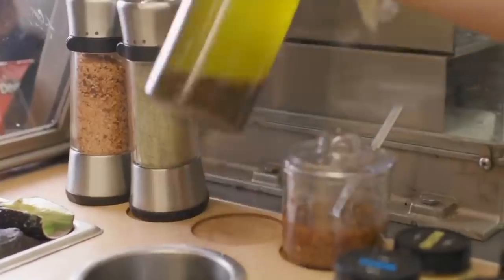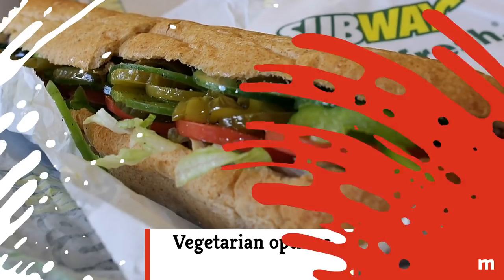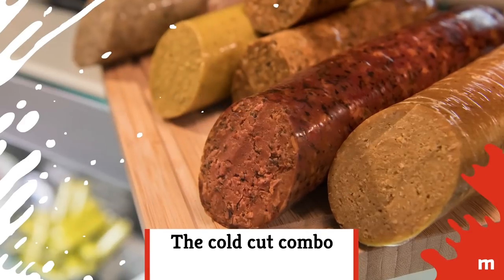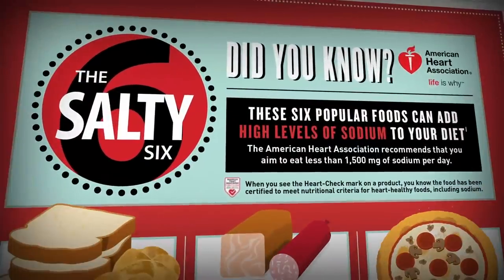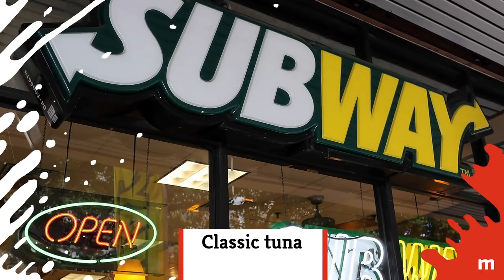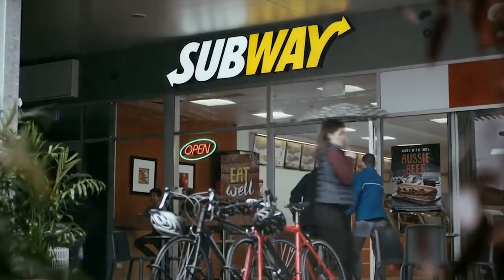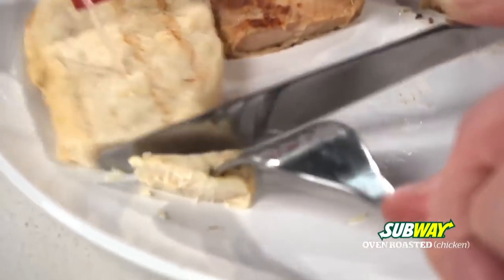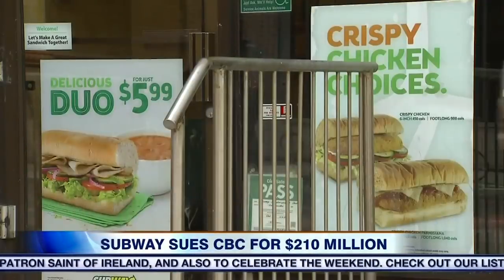Things You Should Absolutely Never Order At Subway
Subway became famous for advertising that they presented a healthier alternative to fast food restaurants like McDonald’s and Burger King, but not all of their sandwiches are as good for you as you might think. In fact, there are some that you should avoid altogether, unless you don’t mind getting the majority of your daily calories in one sitting. In addition, it’s best to avoid some of their chicken sandwiches, as former employees have talked about how their standard for freshness doesn’t apply to chicken. Let’s take a look at a few things that you should absolutely never order at Subway.

Double meat sandwiches | 0:00
Vegetarian options | 1:11
The cold cut combo | 1:58
Classic tuna | 2:52
Steak, egg, and cheese breakfast sandwich | 3:36
Most chicken | 4:19